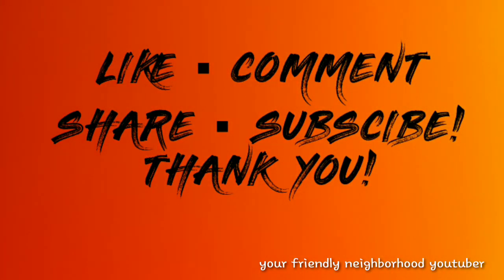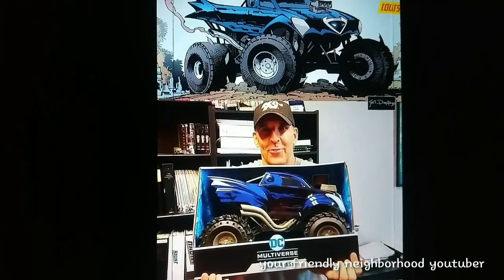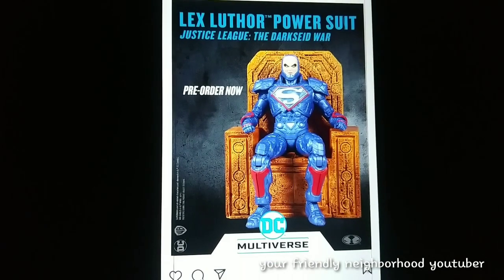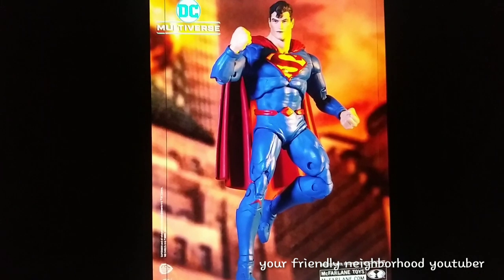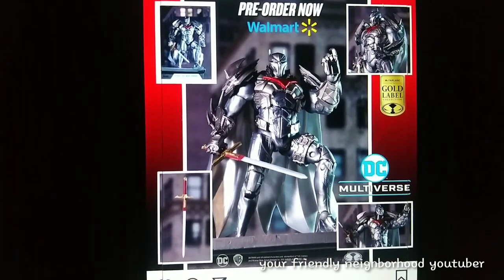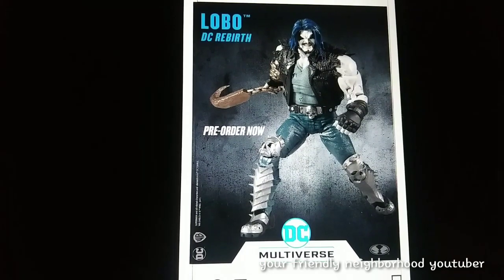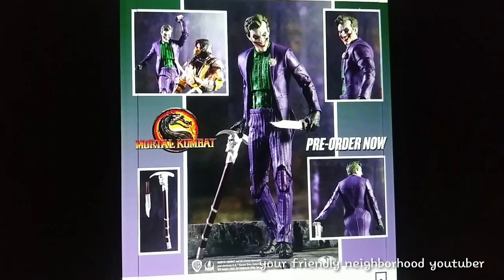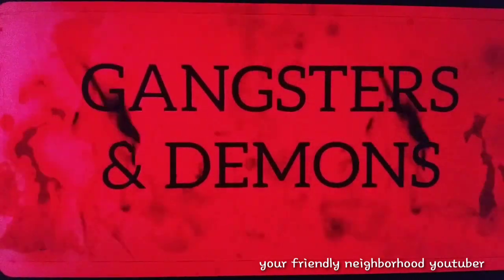MCFARLANE NEWS ▪ BATMOBEAST ▪ LEX LUTHER ▪ LOBO ▪ JOKER